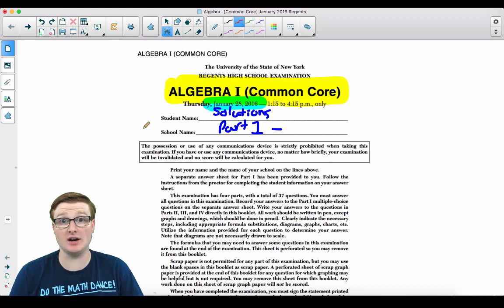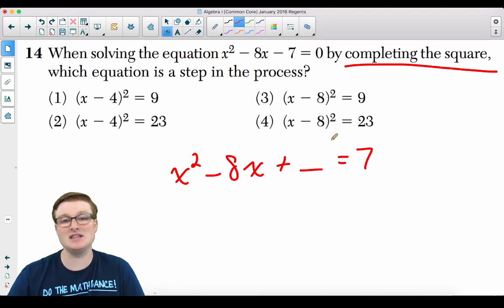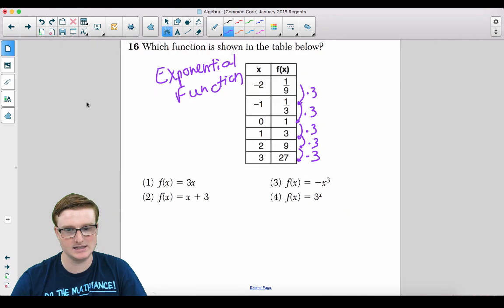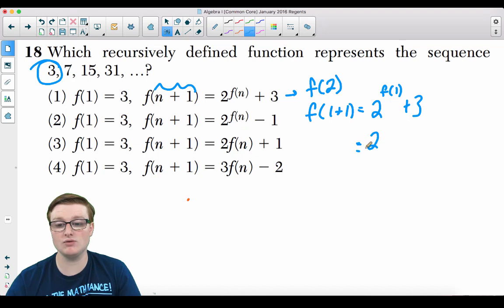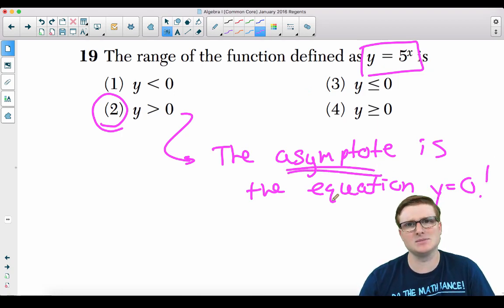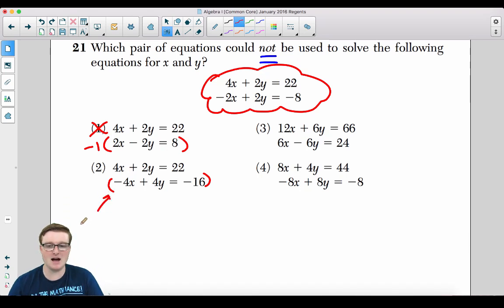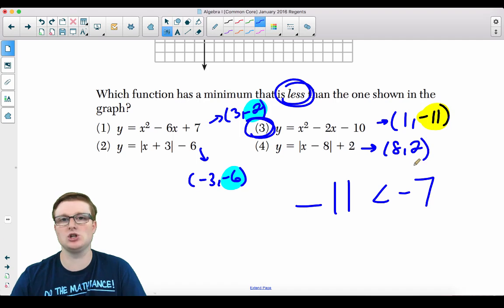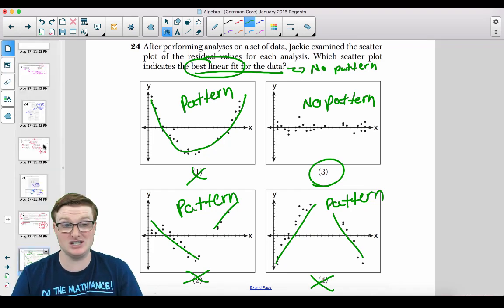NYS Algebra 1 [Common Core] January 2016 Regents Exam || Part 1 #'s 13-24 ANSWERS